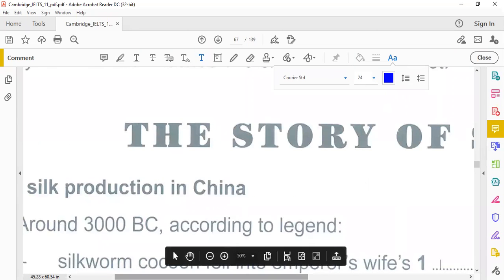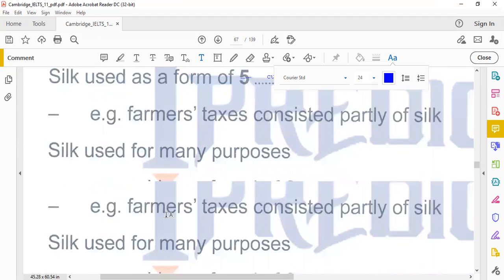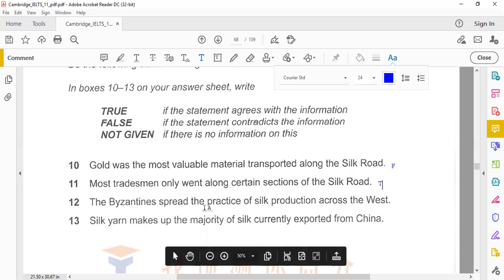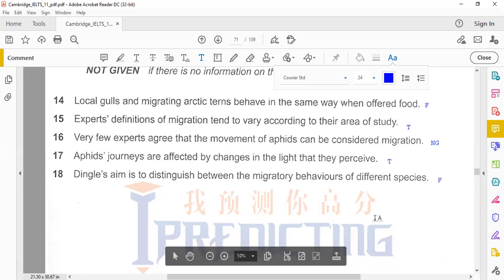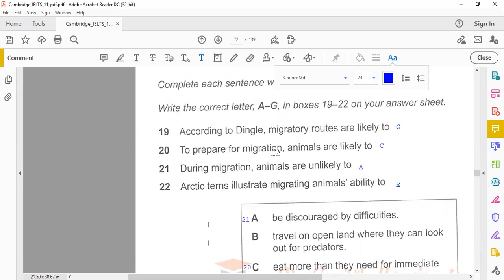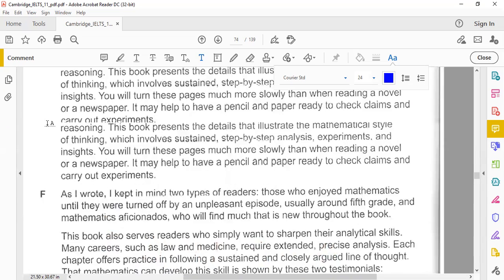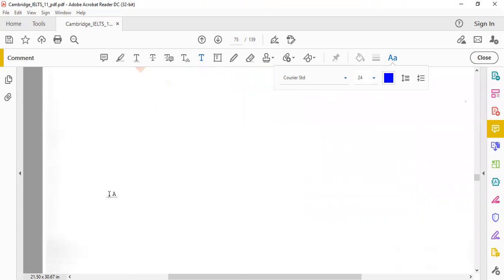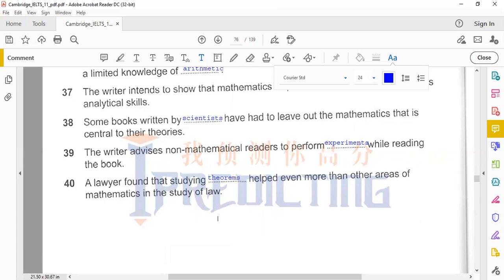What to do in IELTS Reading Tests 040321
Springs English Academy offers online IELTS and Spoken English classes from Bahria Town, Lahore, Pakistan.

Passcode: 3QHA7p